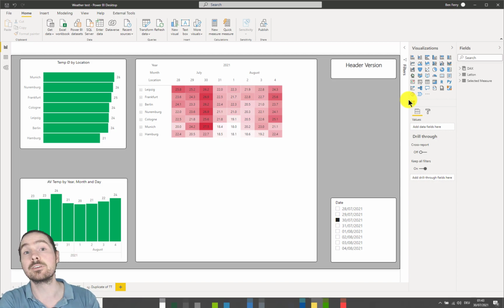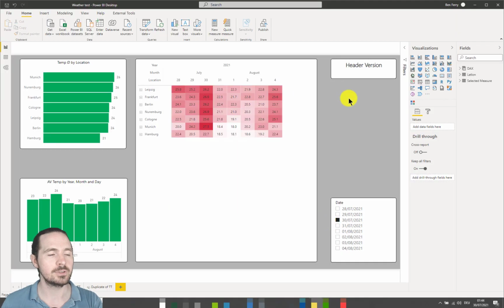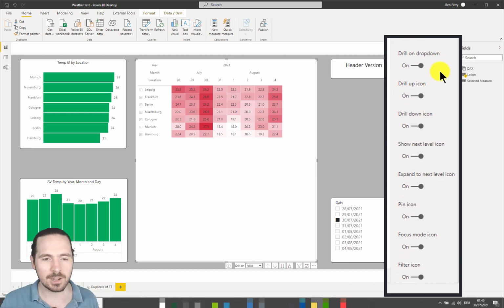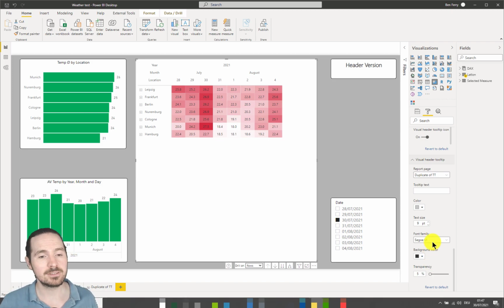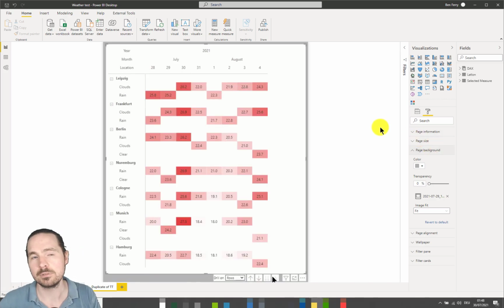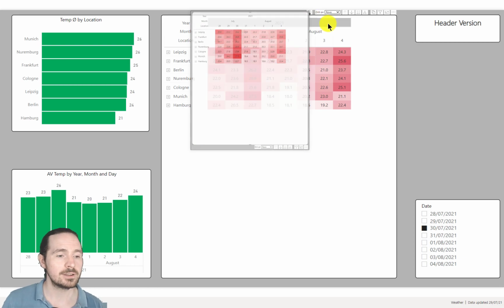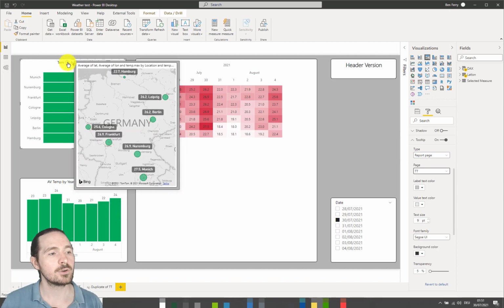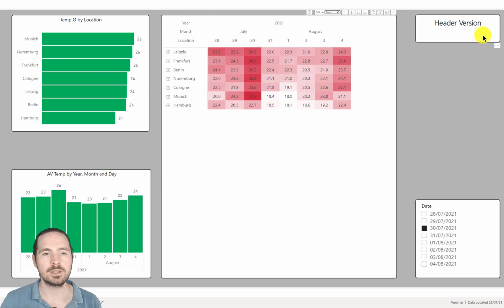Power BI visual headers - Visual headache to visual hero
Visual headers are helpful, though time-consuming to set up.

One of the most useful aspects is the Visual Header tooltips, which can be used in a variety of ways to make your reports more usable and add extra insights.

Here we take a look at how to get the most out of the Visual Header tooltip and how to make the visual headers look as clean as possible.